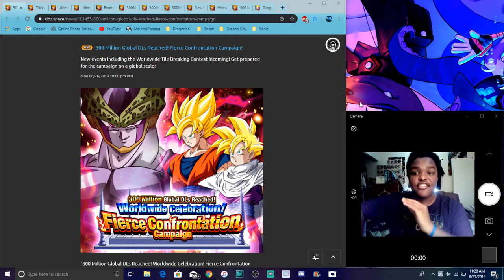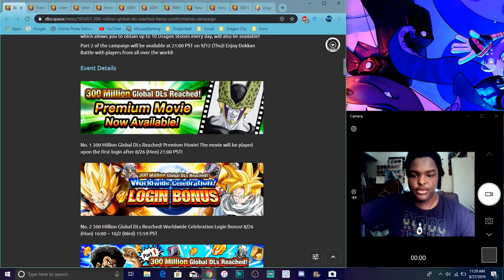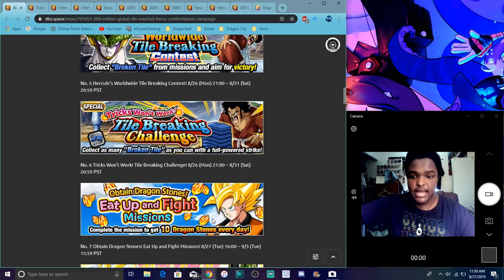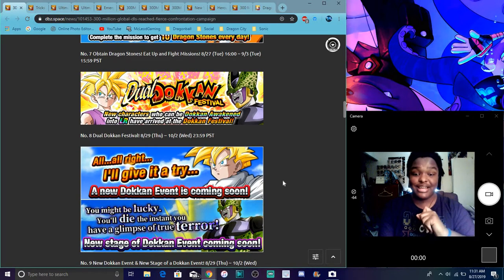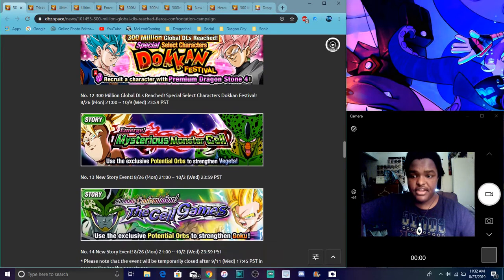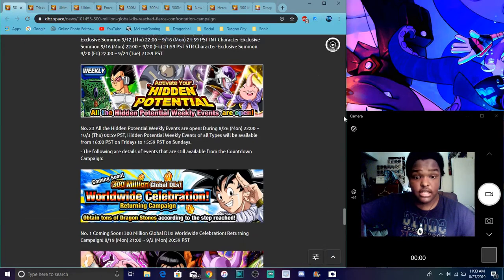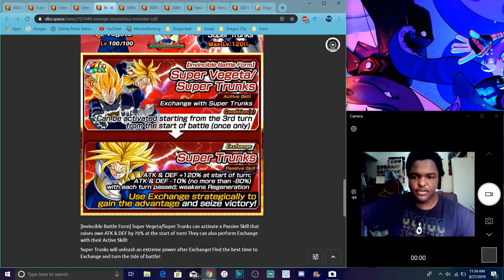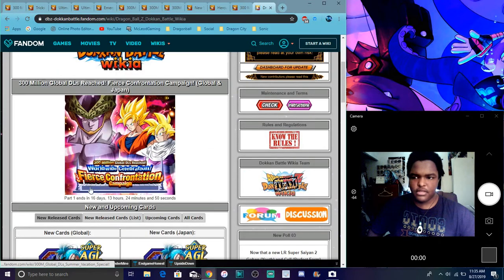300 ML DL IS LIVE BOYS STONES TICKET SUMMONS CELL & GOHAN & MORE DBZ Dokkan Battle